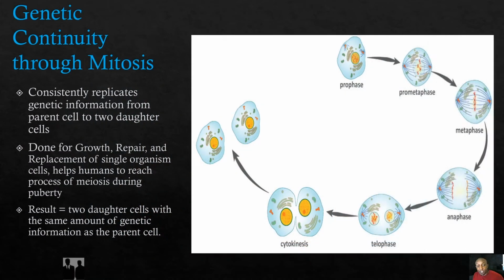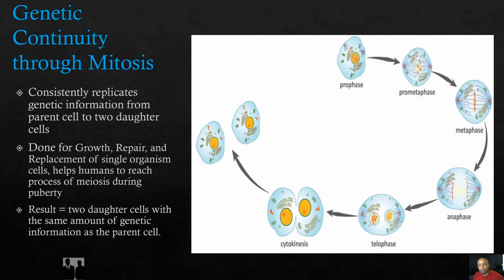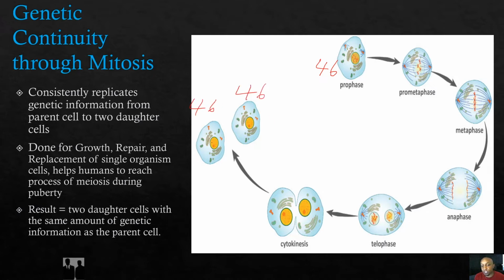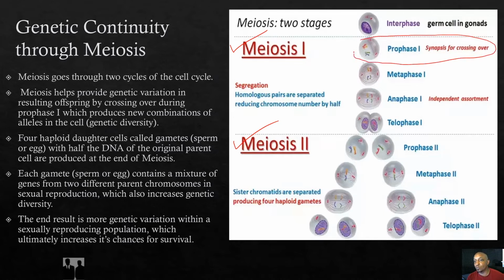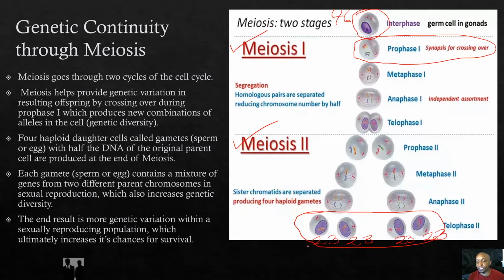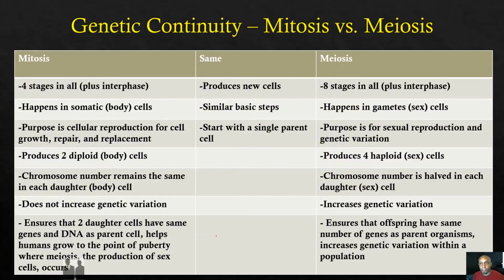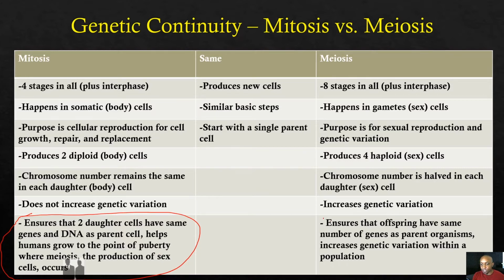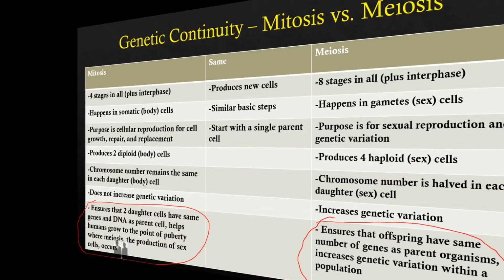Genetic Continuity Mitosis vs Meiosis